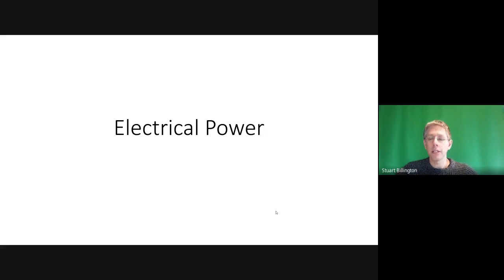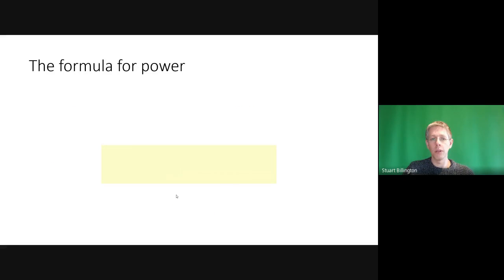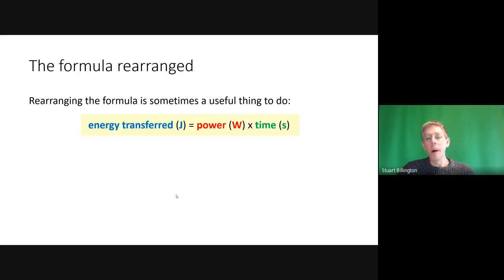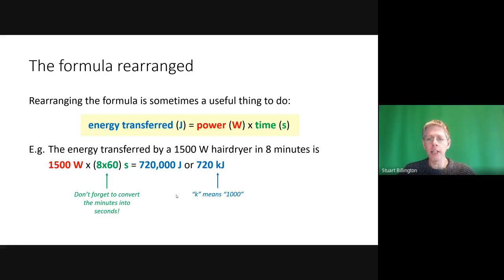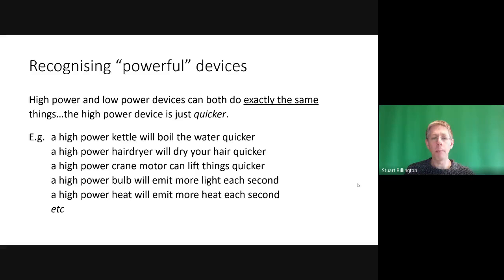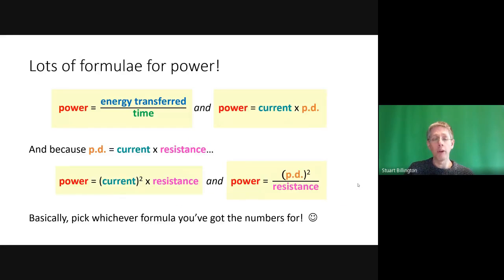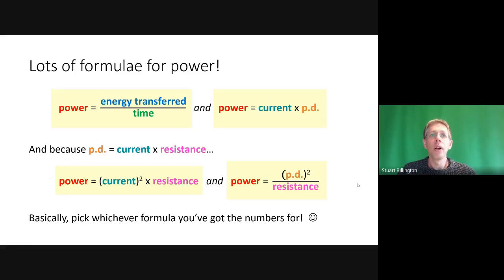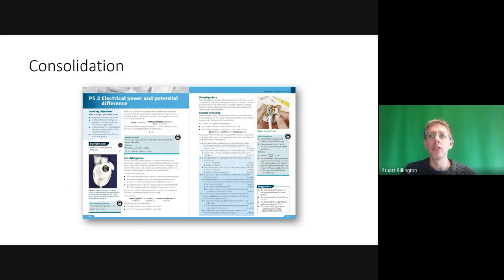GCSE Physics | Electricity | 6. Electrical power